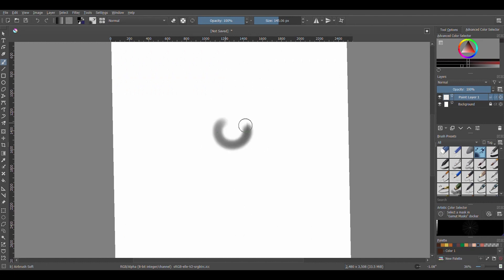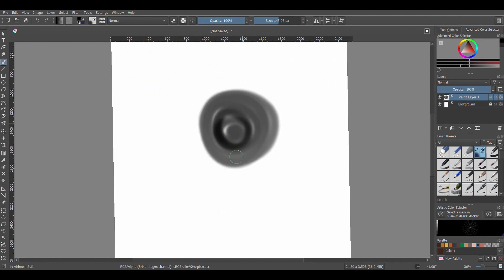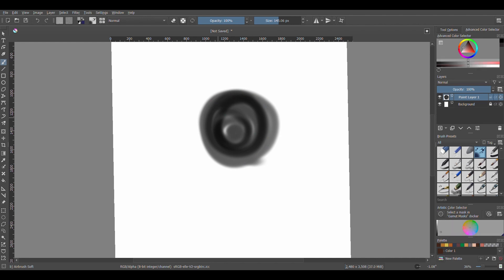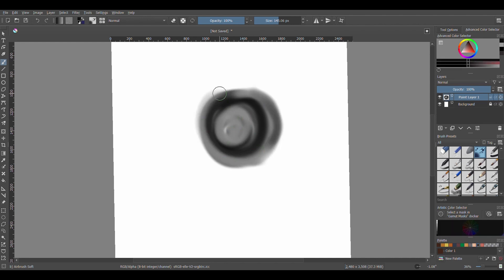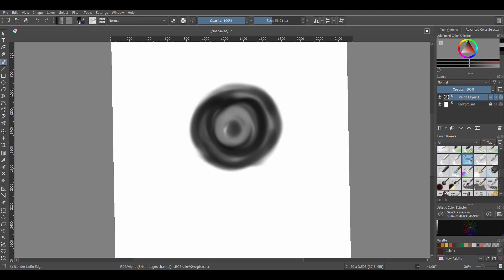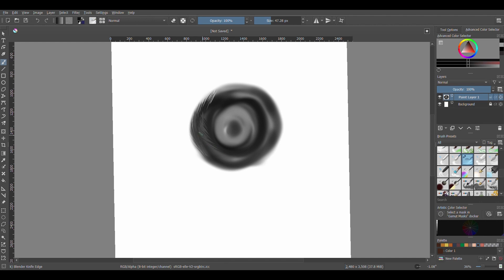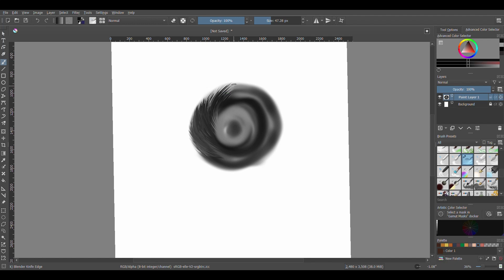How to Draw Fur with Krita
This Krita tutorial for beginners shows you how to draw fur digitally with my best Krita fur brush.